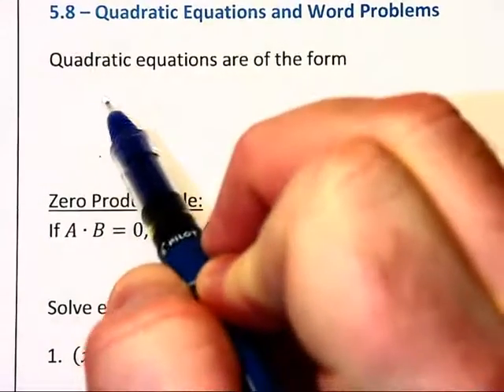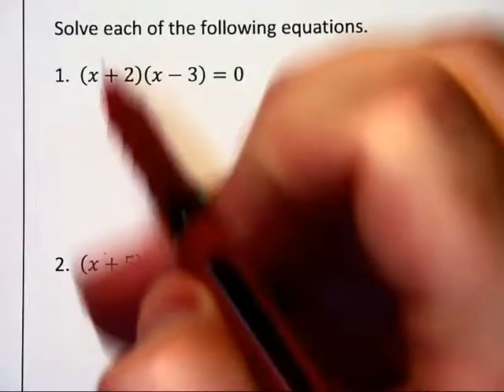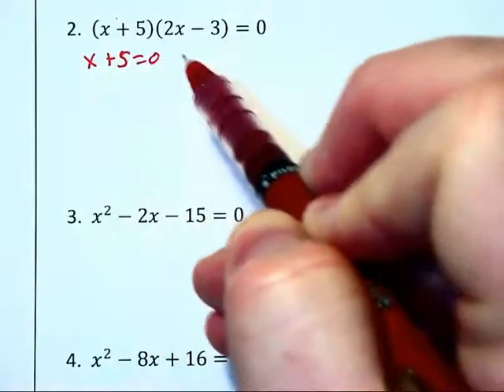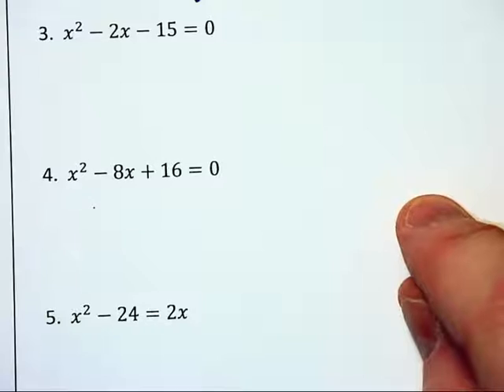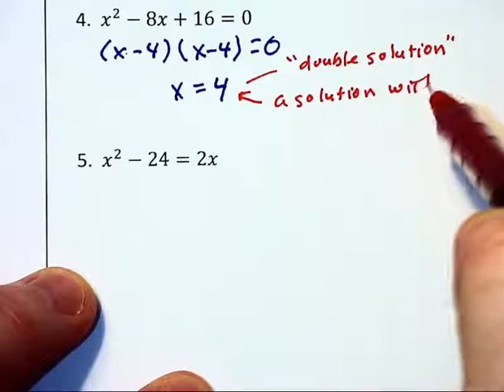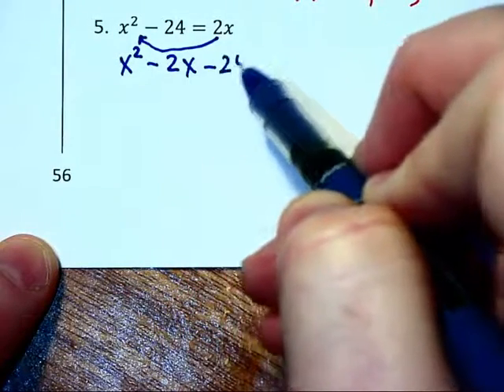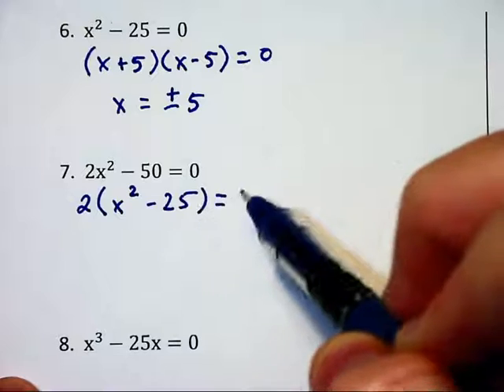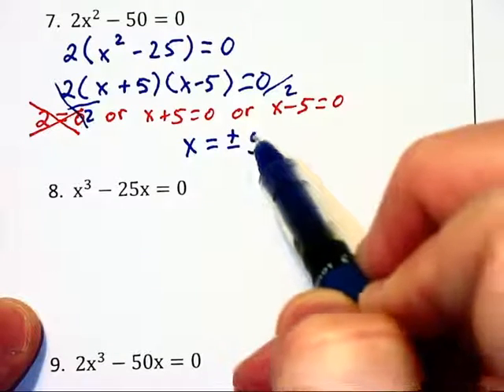5.8a - Solving Quadratic Equations Using the Zero Product Rule - Part 1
This video covers how to solve quadratic equations by factoring and applying the zero product rule.